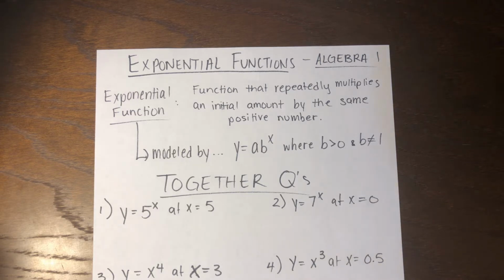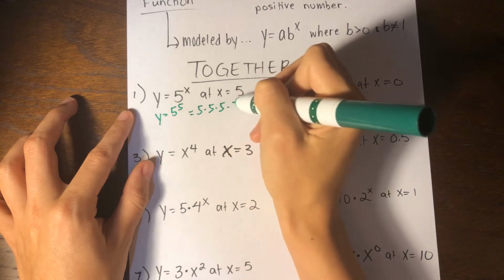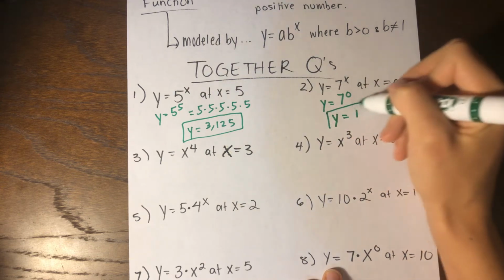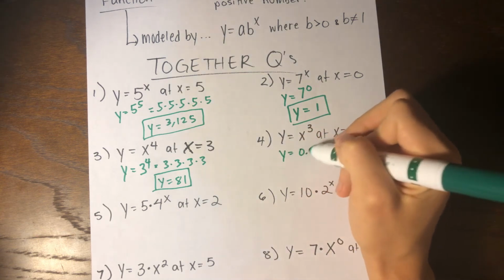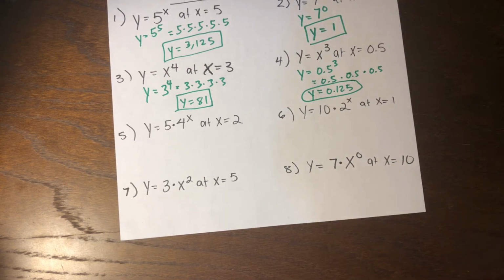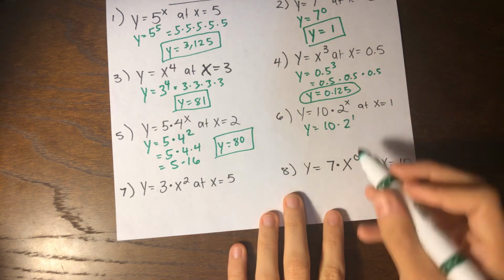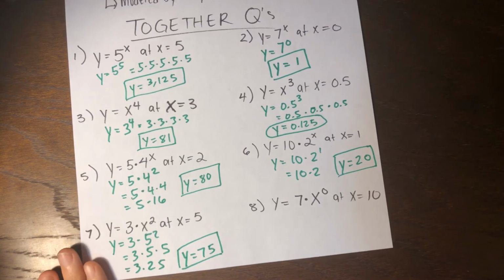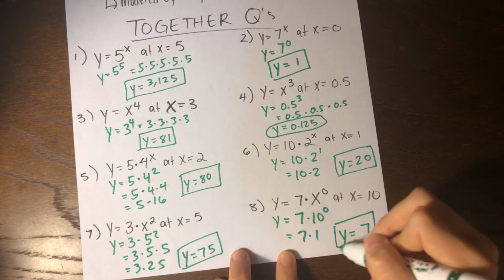Exponential Functions - Algebra